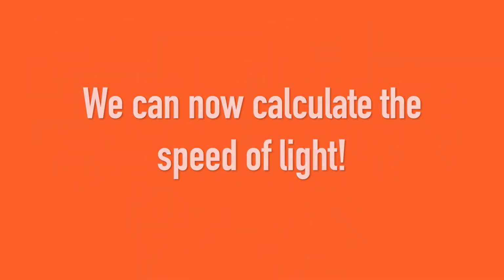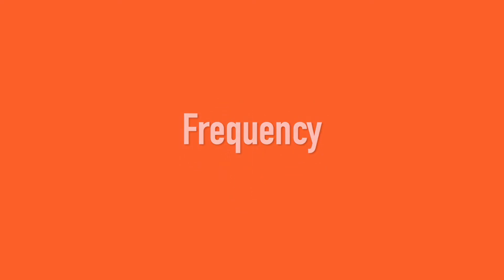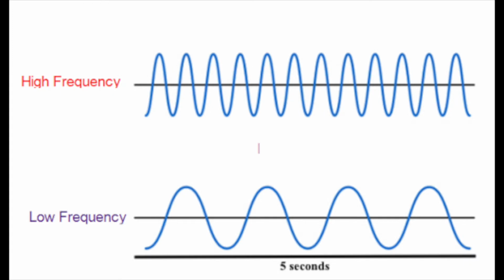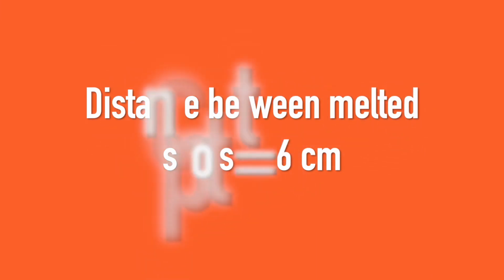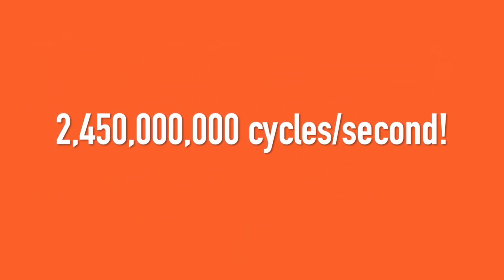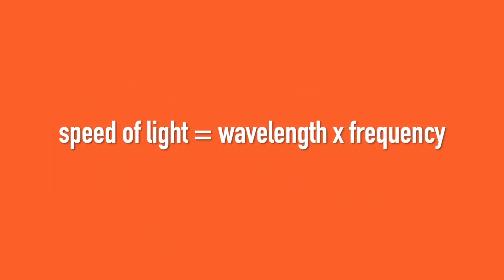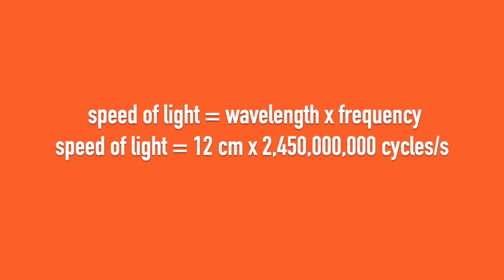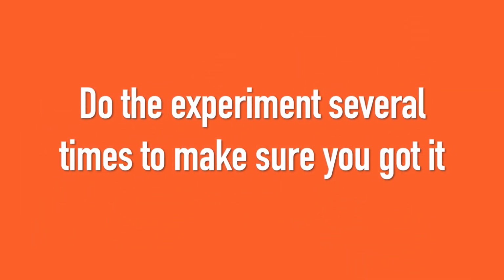Measuring Speed of Light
We show how you can measure the speed of light with a microwave an chocolate (or other delicious things)!

Video footage, narration and editing by Miranda Chang
Additional chocolate experiment by Nadia Kim
Cheese experiment by Sarah Zhang

This video is one of many created for Exploring Your Universe (EYU) 2020.